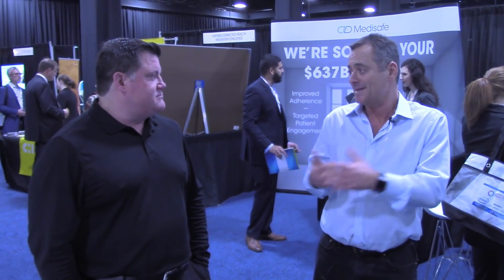FTInsights: Digital Health Industry Reacts to New Intel Hub for Home Care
The Connected Health Conference in Boston this week is proving to be something of a coming out party for Intel's Health Application Platform. Industry exec on the show floor share what intrigues them about the new home-health gateway. (produced in association with Intel.)